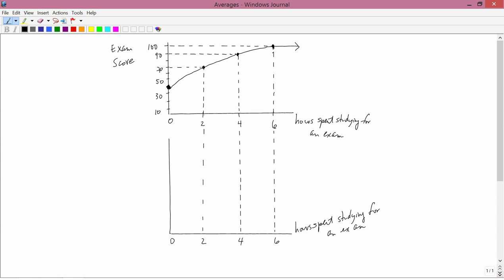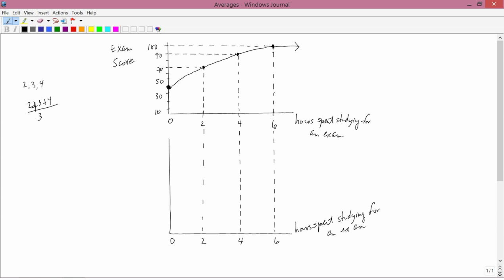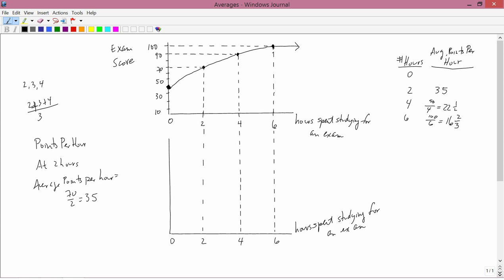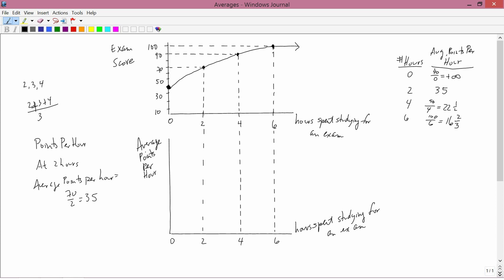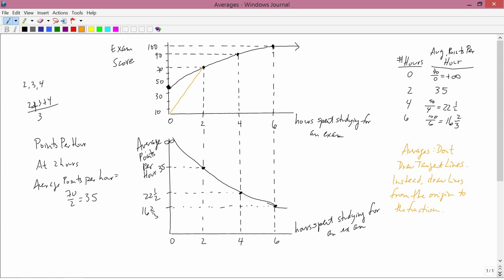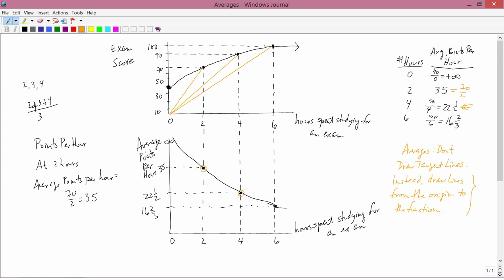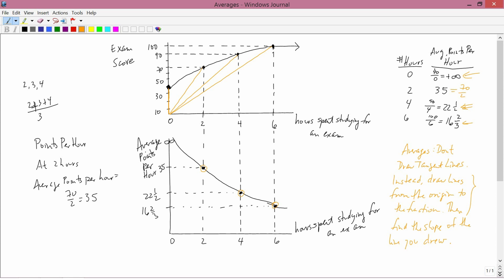Intermediate Microeconomics: Averages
How to graph the average value of a function.